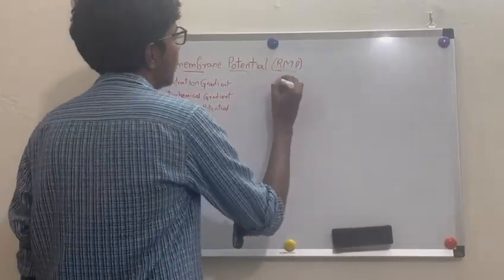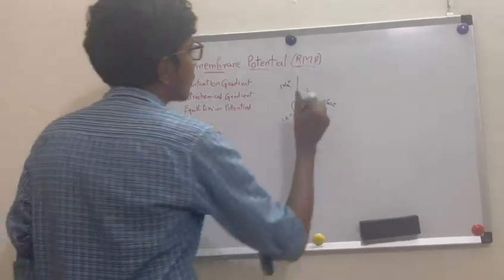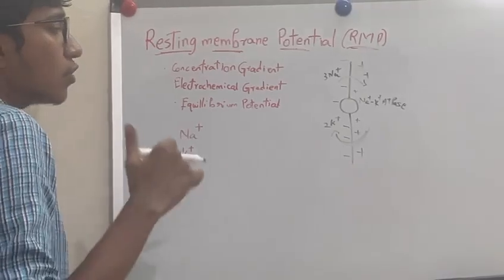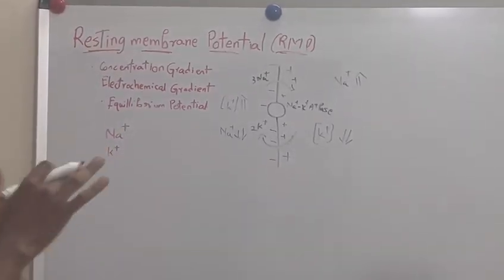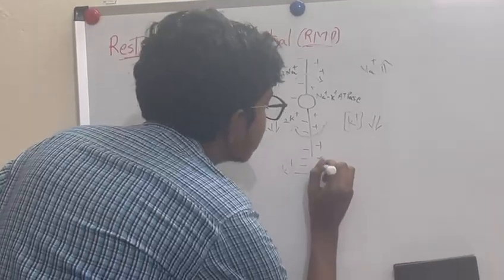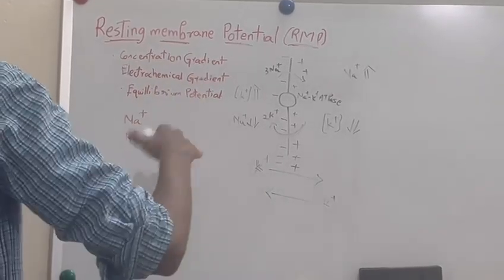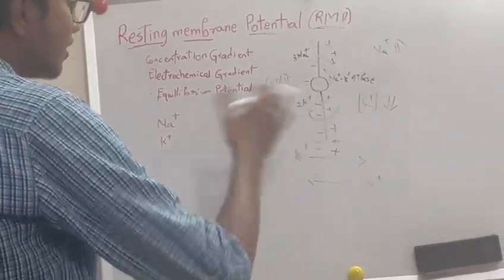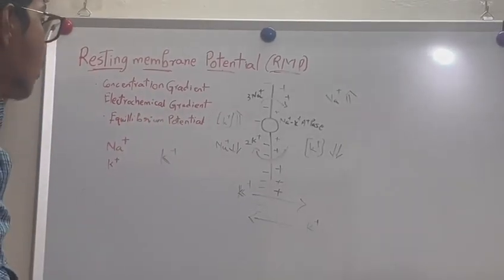resting membrane potential part 2